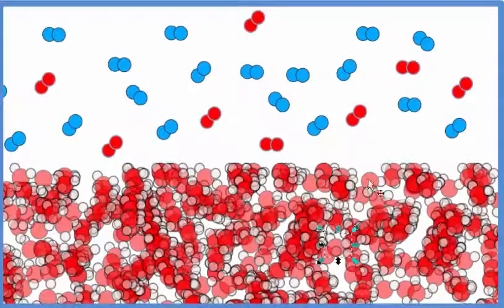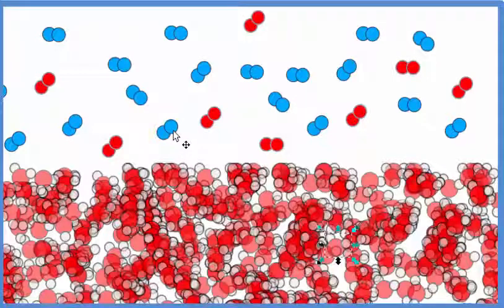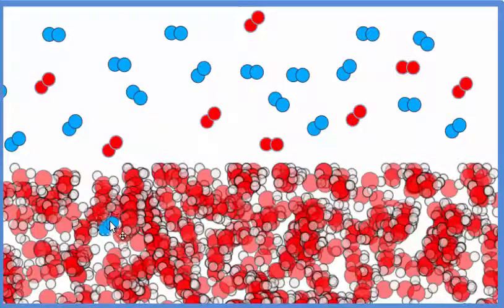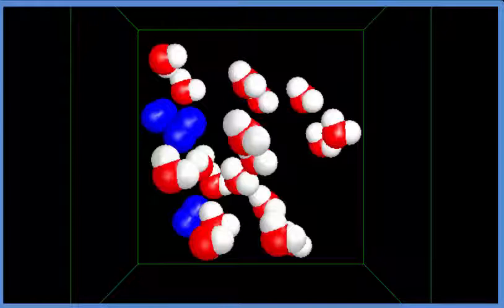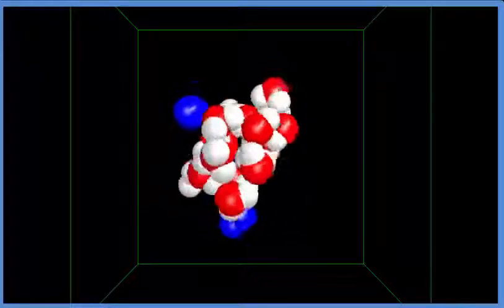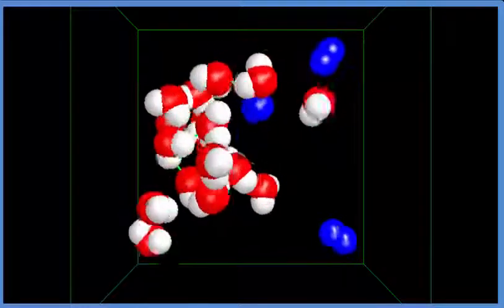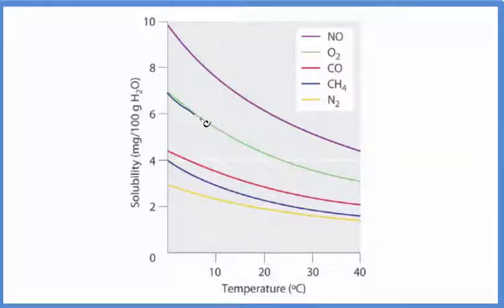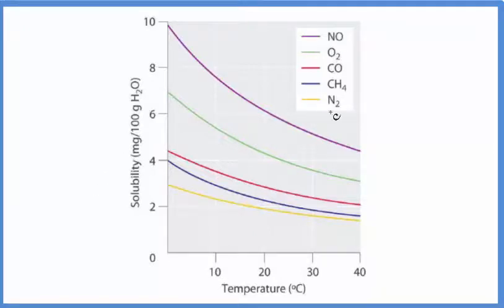Solubility of N2 (Nitrogen gas) in Water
In this video we'll look at the solubility of N2 in water.  First we'll look at a diagram showing how Nitrogen gas dissolves in water.  Next we'll look at a computer animation that shows why less N2 is dissolved in water as the temperature increases.

Nitrogen gas can enter water by agitation (shaking it up so it mixes and the N2 can dissolve more readily due to increased surface area and mixing) or by diffusion due to the random motion of gas and liquid molecules.  Either way, Nitrogen gas (N2) is soluble in water.